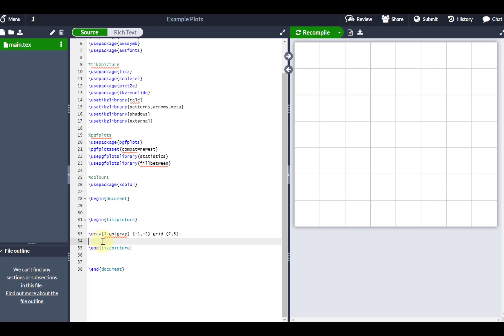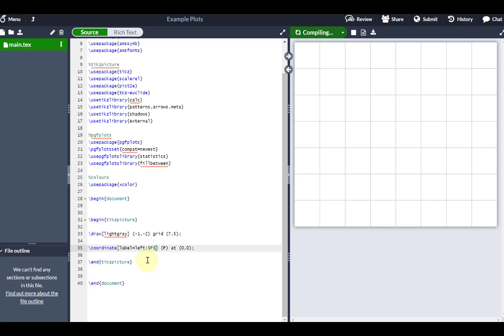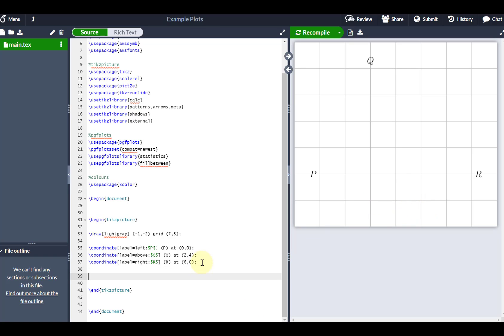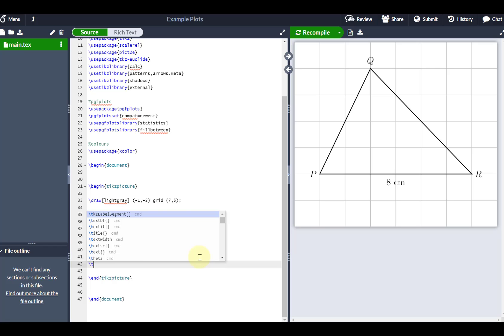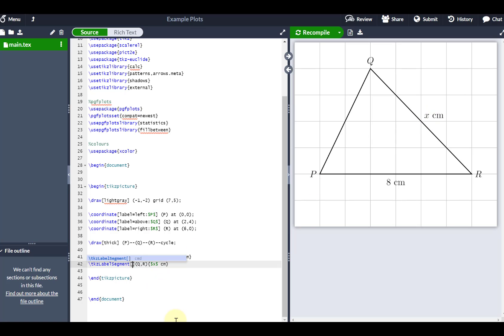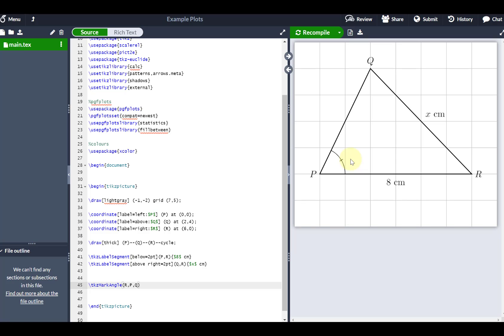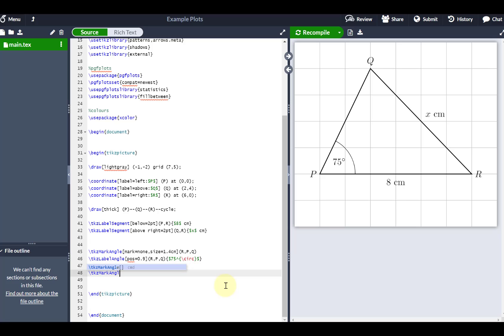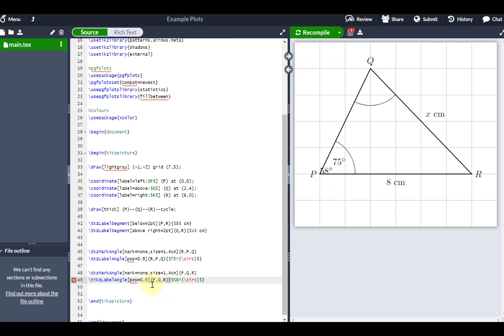Using Tikz and PgfPlots (3 of 8: Triangles)